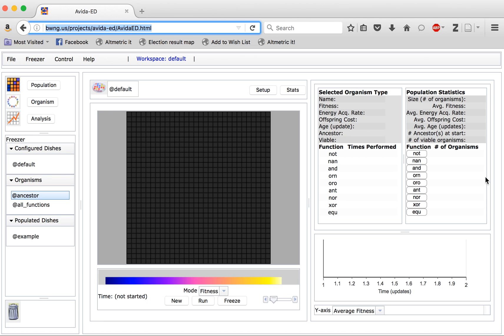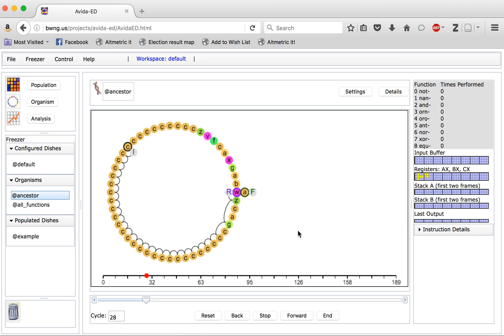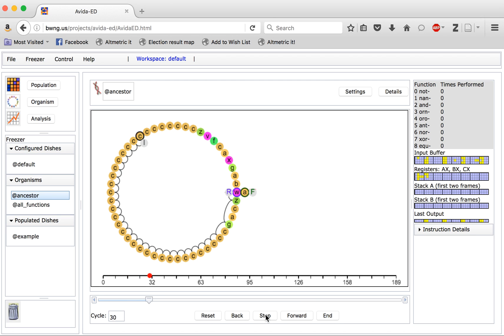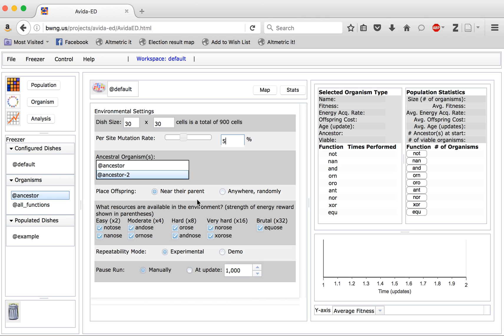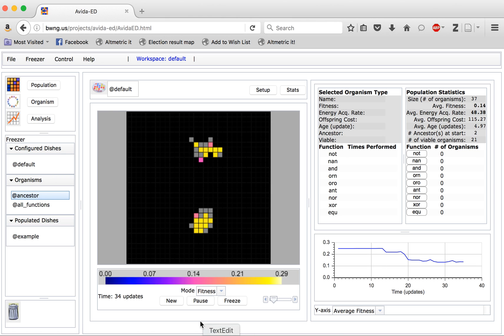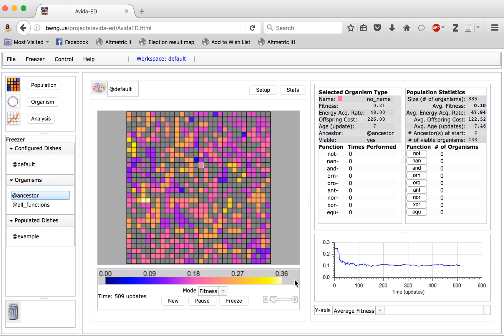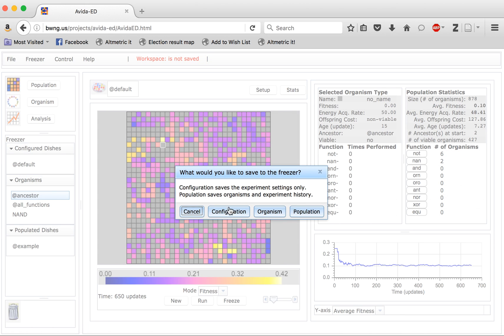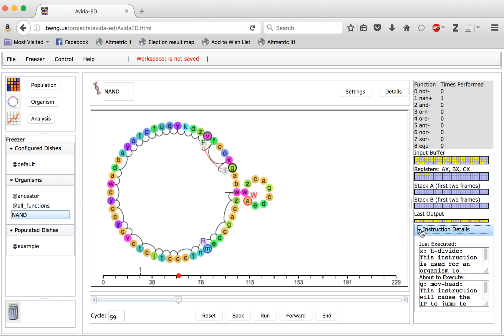Avida-ED 3.0 Tutorial Public Beta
This tutorial video demonstrates how to use Avida-ED 3.0, educational software for evolution which now runs in a web browser.